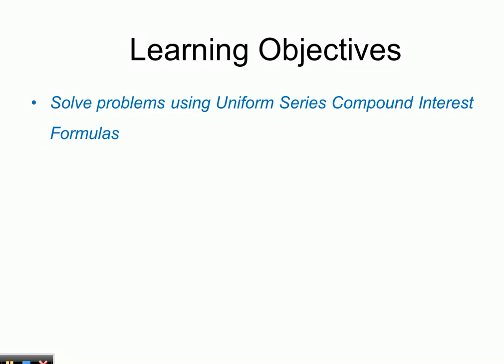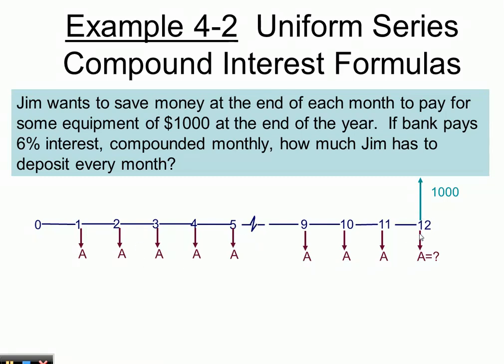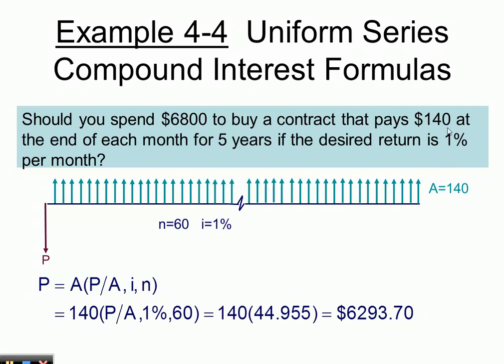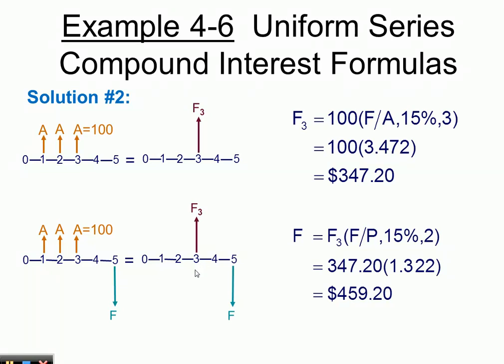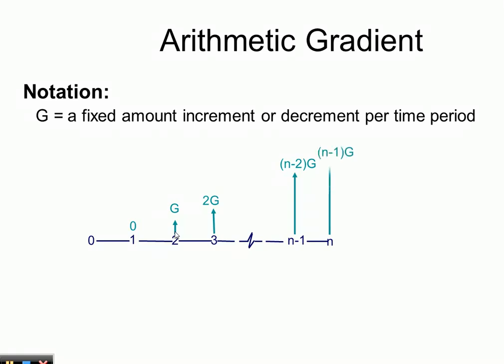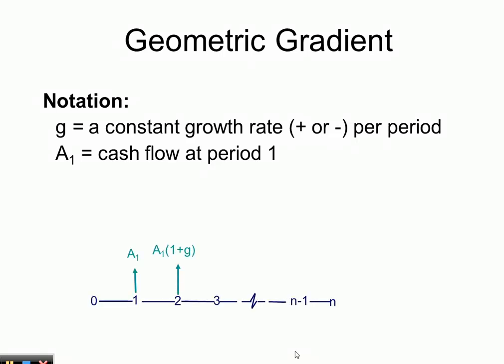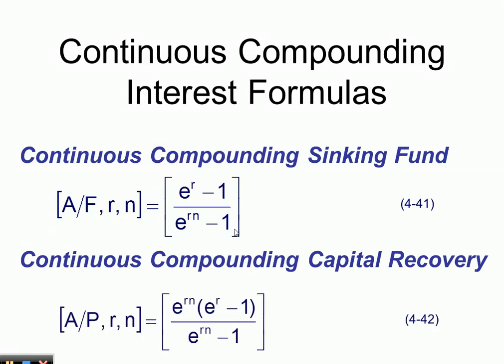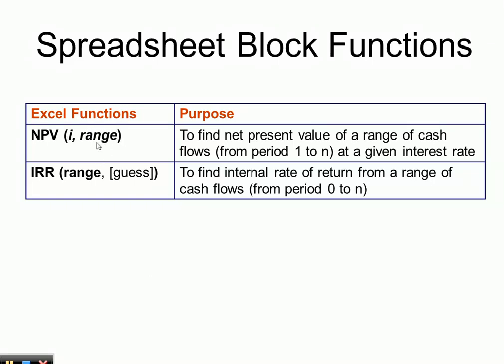EngEcon Ch4 - More Interest Formulas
Engineering Economic Analysis - Ch4 More Interest Formulas:
Uniform Series Compound Interest Formulas
Arithmetic Gradient
Geometric Gradient
Nominal and Effective Interest Rates
Continuous Compounding
Using Spreadsheets for Economic Analysis